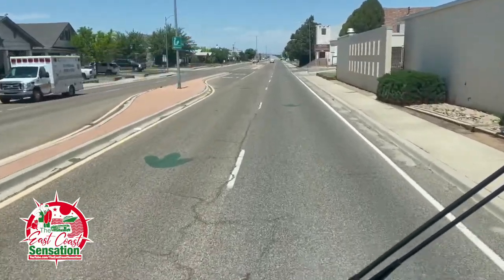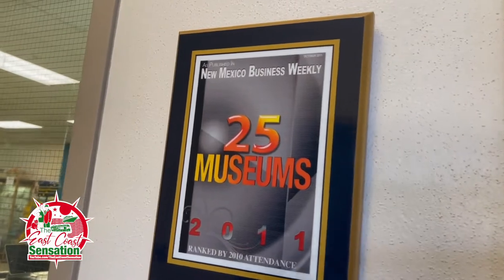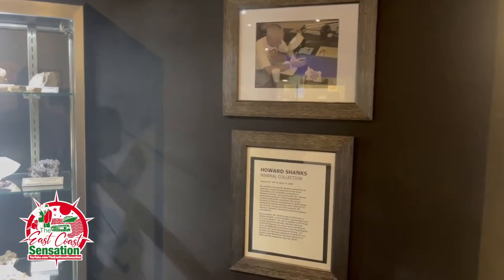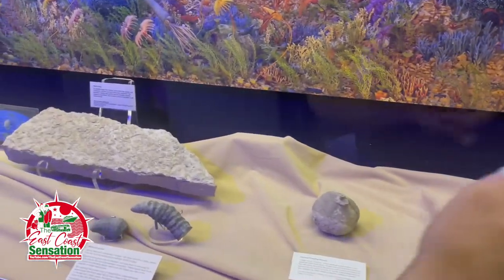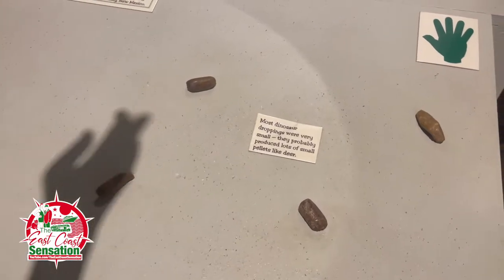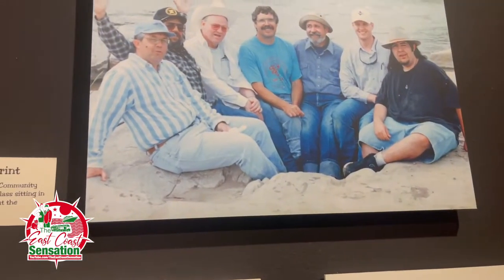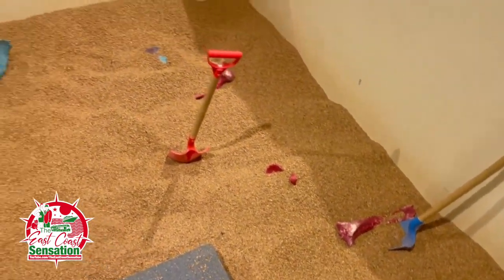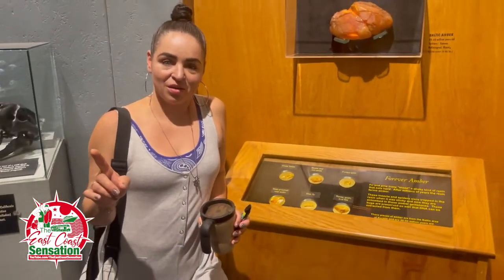Mesalands Dinosaur Museum ~ Tucumcari New Mexico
Thank You all for joining us on another adventure.
Mesalands Dinosaur Museum ~ Tucumcari New Mexico. This place is amazing. A must visit if your passing by this area. We had a blast.

Hi! Plus, earn $5 for signing up after you make a bank- or card-funded payment of at least $5 within 14 days.

We are available for private events. We can come as guests.

Till next time GOD Bless and Have A Great Day! Cuzzzzzzzz